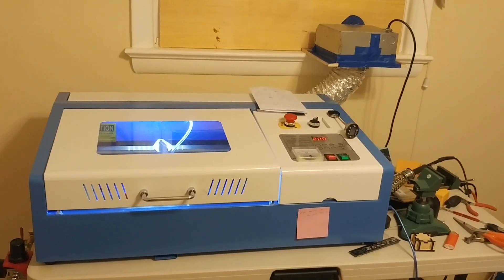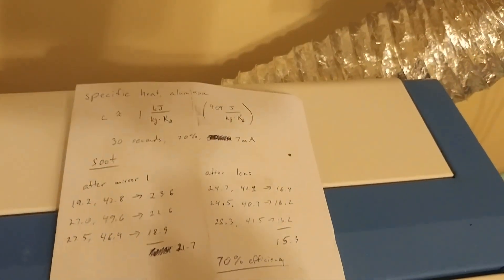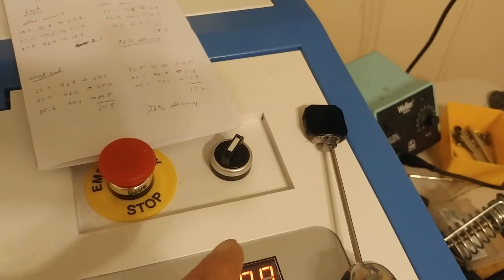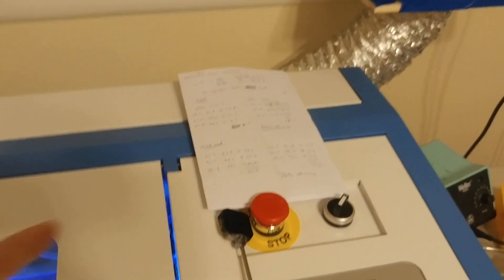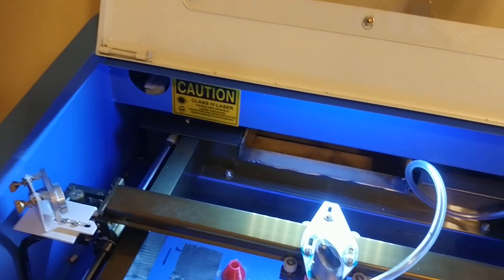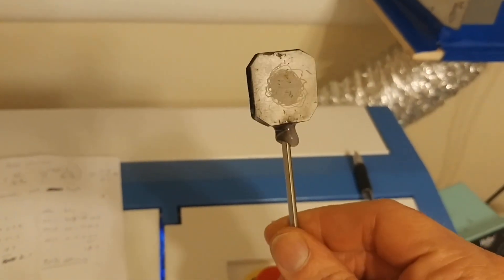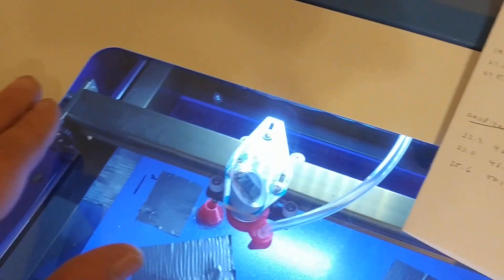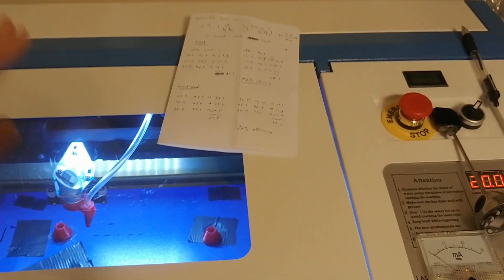K40 Laser Power Meter - easy & cheap!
Upshot: You can't tell exactly how strong it is, but I guarantee you it's under 9000.

I'd like to hear if any of you try other coatings and find them to work as well. The key is to get one that'll absorb the infrared energy, but won't burn up immediately once it gets hot!